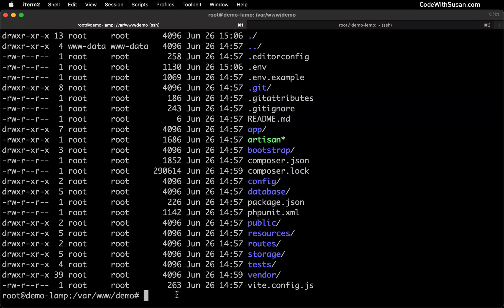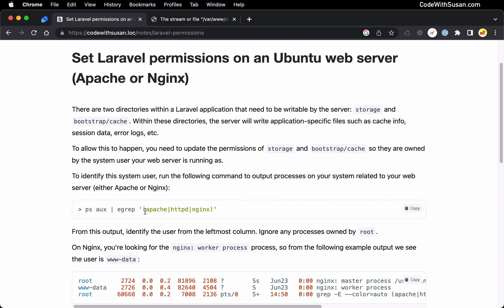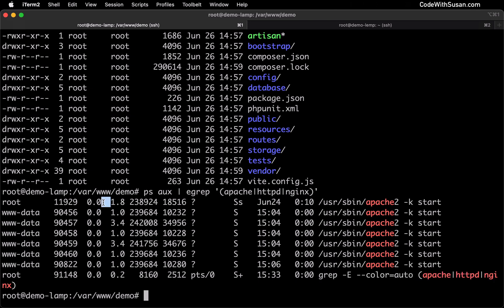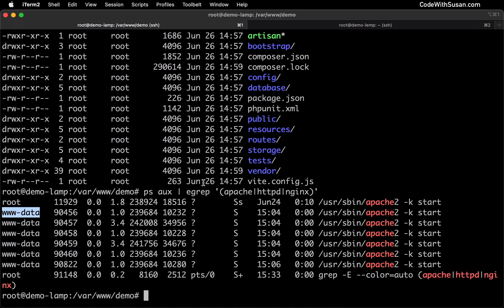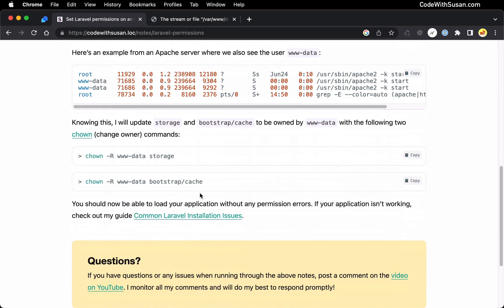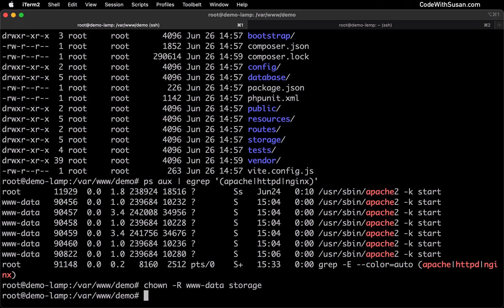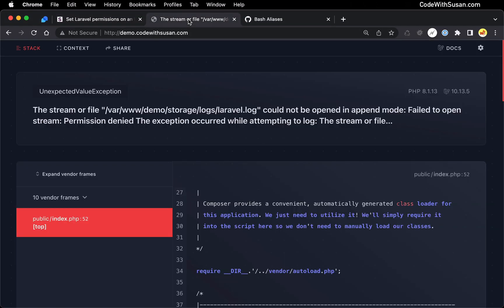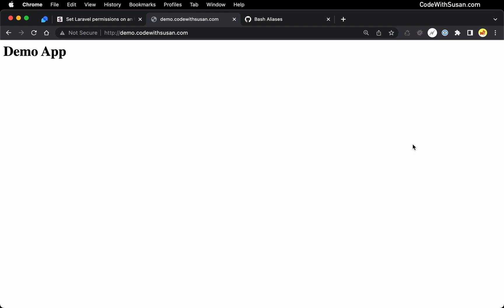Laravel permissions for storage and bootstrap/cache (Apache or Nginx)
Setting server write permissions on Laravel directories "storage" and "bootstrap/cache". Within these directories, the server will write application-specific files such as cache info, session data, error logs, etc.

If the permissions are not set correctly, you may see this error: "The stream or file storage/logs/laravel.log could not be opened in append mode: Failed to open stream: Permission denied The exception occurred while attempting to log"

⏱️ CHAPTERS ⏱️
00:00 Introduction
00:19 Identify user the web server is running as
01:51 Setting permissions
02:37 Confirming it worked

Microphone windscreen
(paid links)